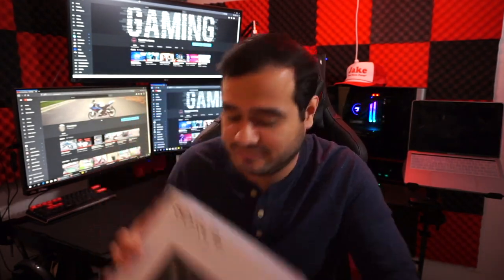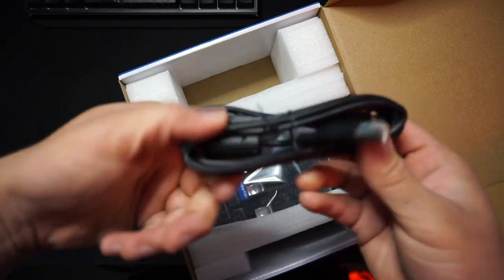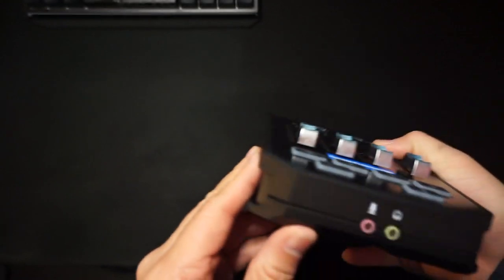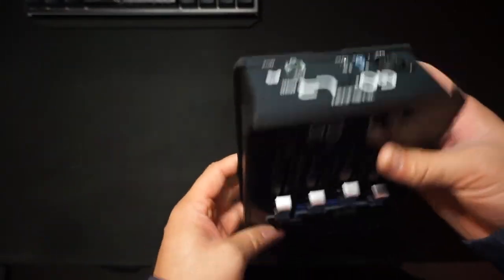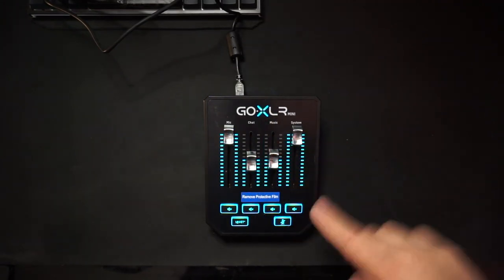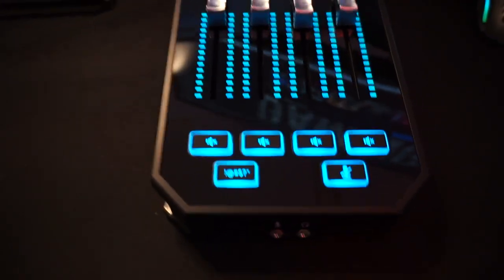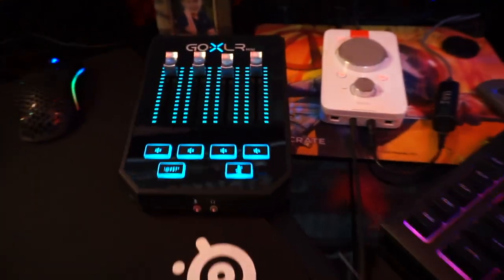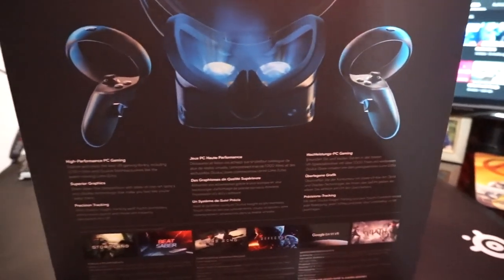GoXLR Mini (unboxing)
my first unboxing

streamers channels

MIXER.COM/TSF_KREWZ

TWITCH.TV/TSF_GREYFOX

TWITCH.TV/XSNOWED

TWITCH.TV/IPHUMES